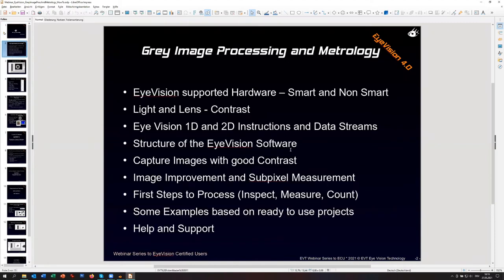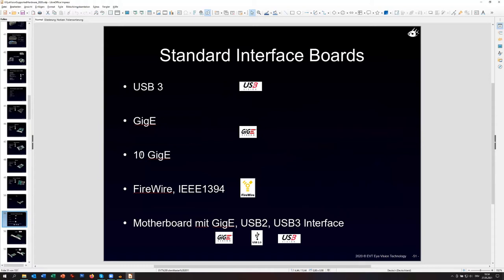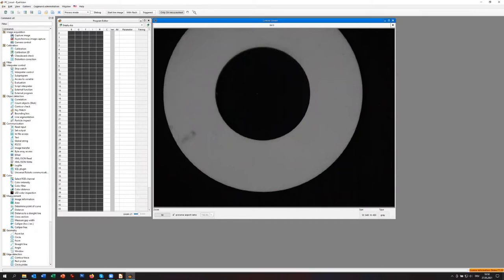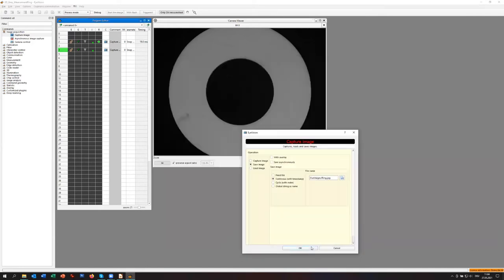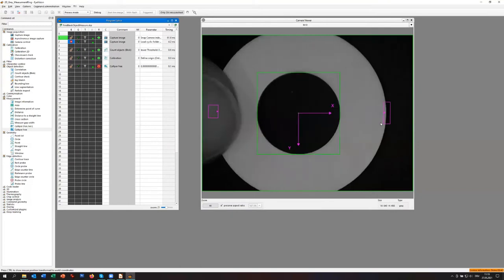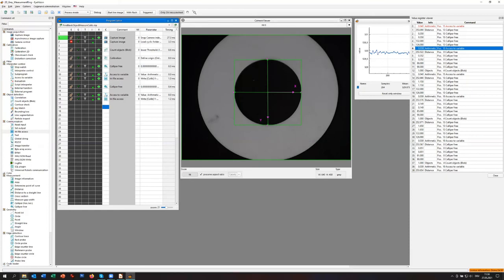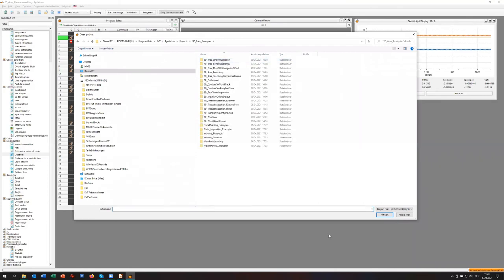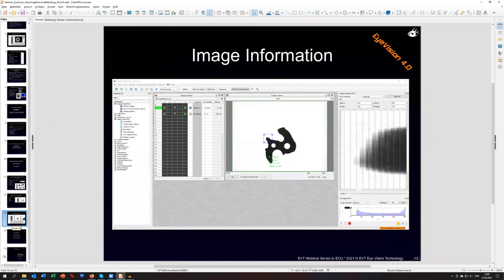1D and 2D Grey Image Processing and Metrology - Webinar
This Webinar is about 1D and 2D grey image processing and metrology with EyeVision.

Thanks to a quick installation and universal application, the image processing software provides a fast, efficient and cost-effective solution for all application areas. Creating vision solutions, without programming skills in a few minutes.
Eye Vision Technology creats drag and drop solutions for nearly every machine vision task. OCR, OCV, DMC, QR or Barcode reading, high accuracy measurement for any kind of production, color inspection or object tracking and detection for robot vision.